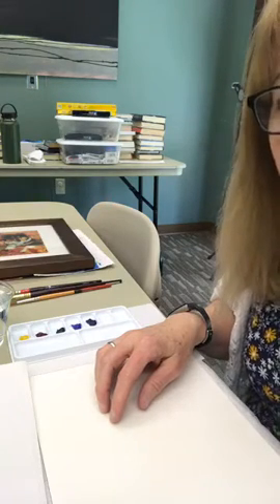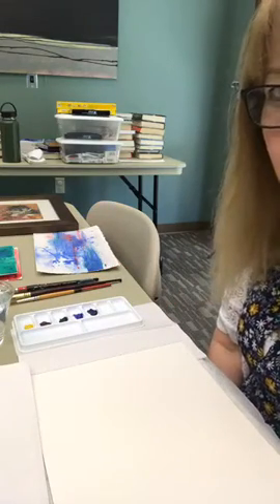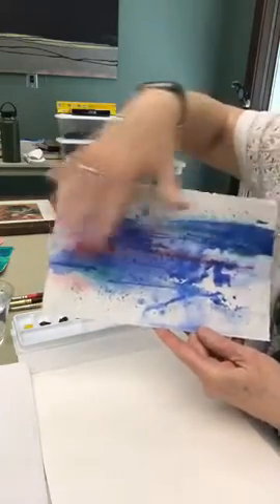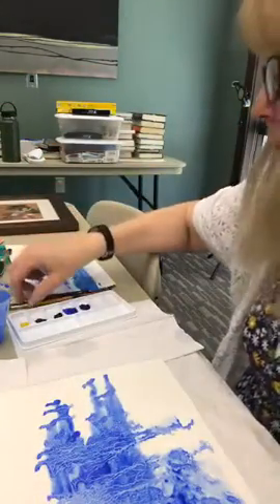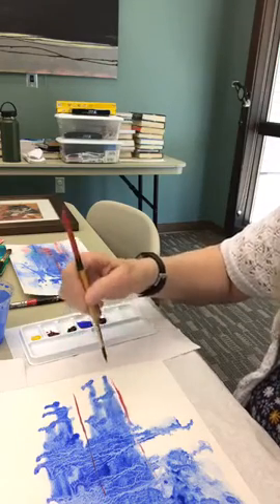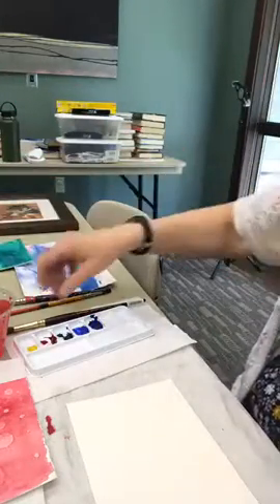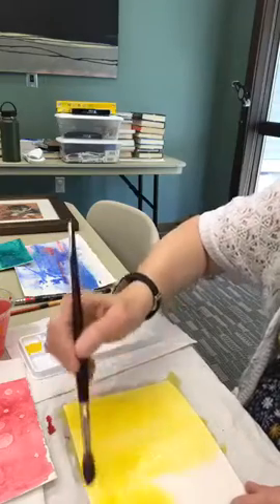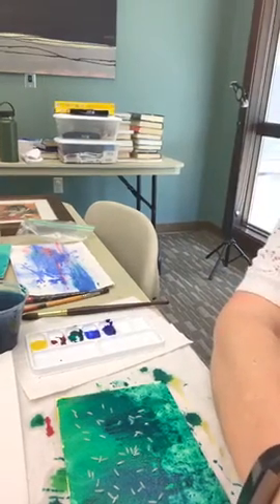Kids' Quest: Watercolor Experiments with Ms. Cindy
Artist Ms. Cindy shares various abstract watercolor experiments.